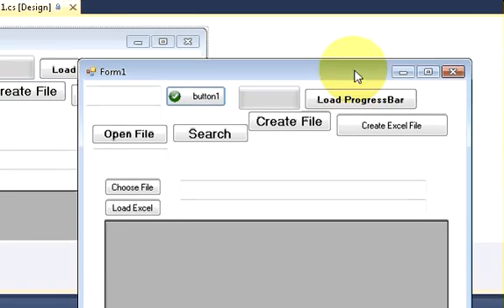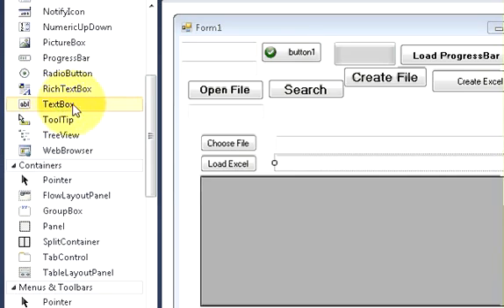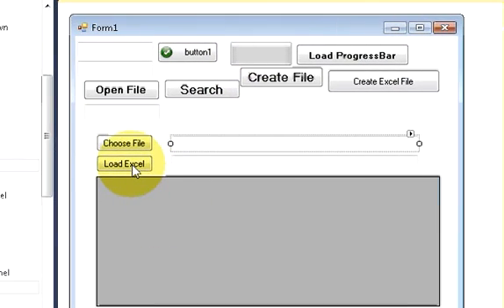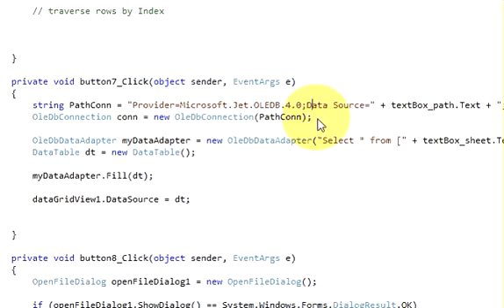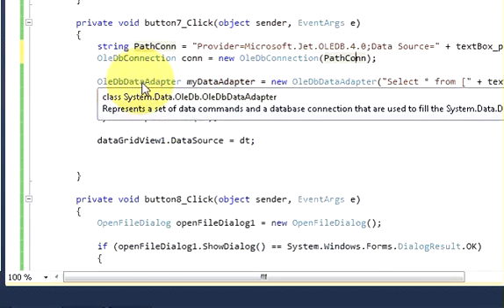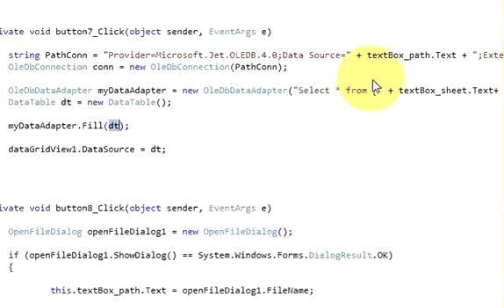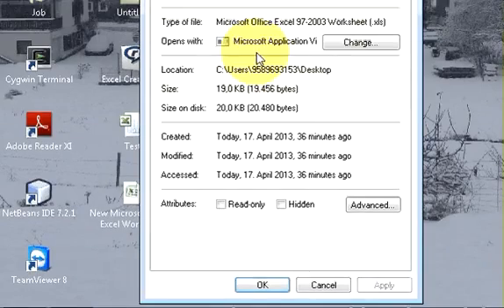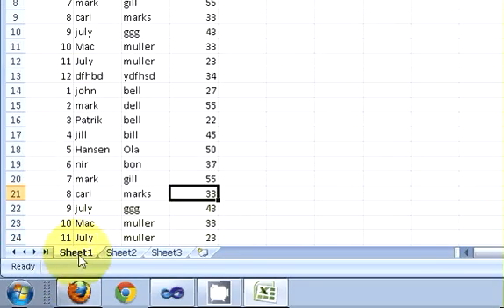C# Tutorial 30 How to import excel file to datagridview in c#